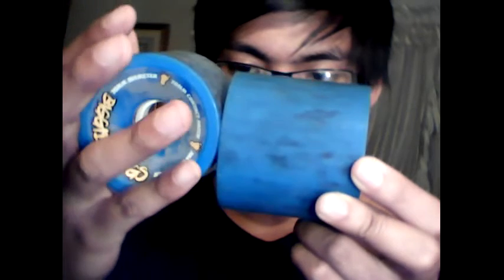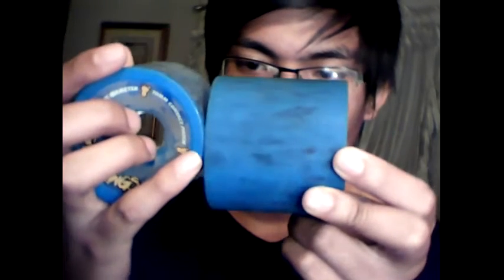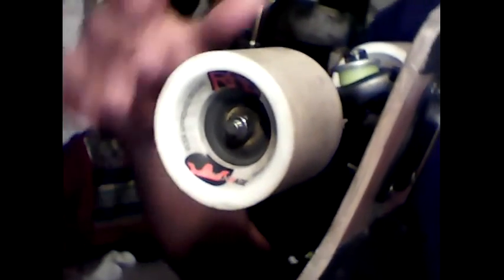Wheels for The Maryhill Festival of Speed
Wheels in this video
78a Venom Cannibals
80a Abec 11 Bigzigs
78a Biggie Hawgs
78a RAD Advantage (RADvantage)